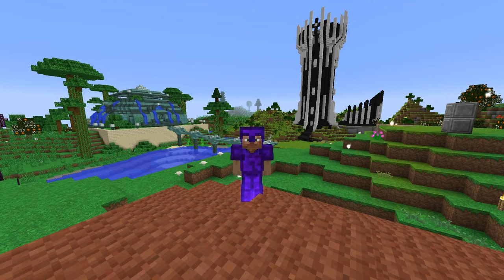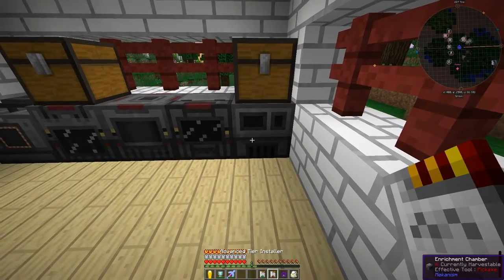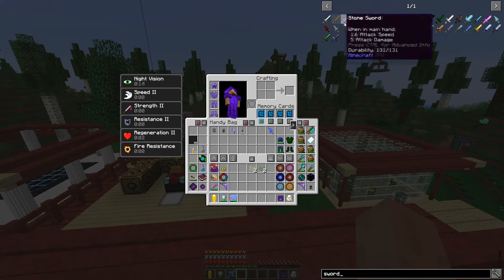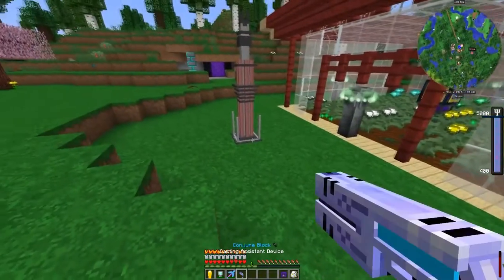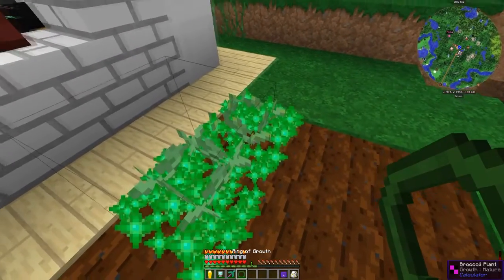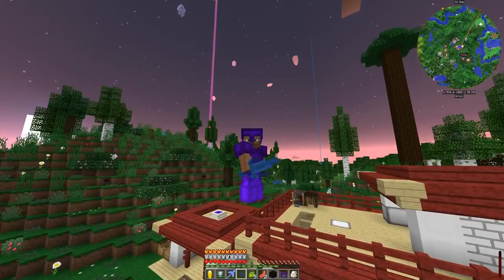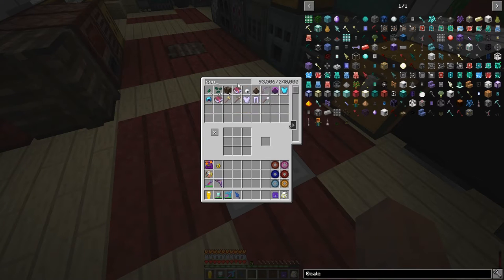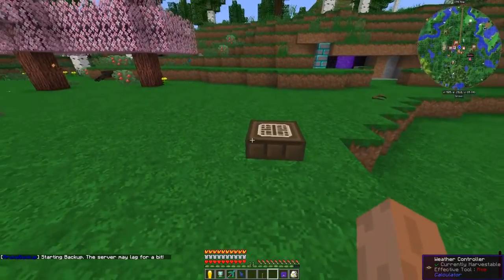Ftog Avant 3 ep24 - Calculator Weather Controller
Let's just take a look at a cool little block today, the weather controller.

■ You can download the Avant 3 modpack for the Curse launcher